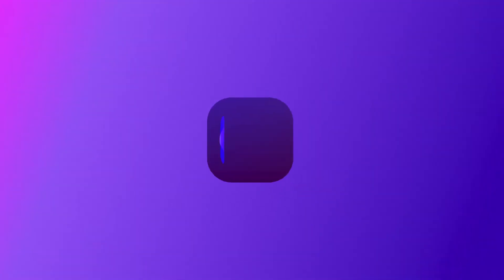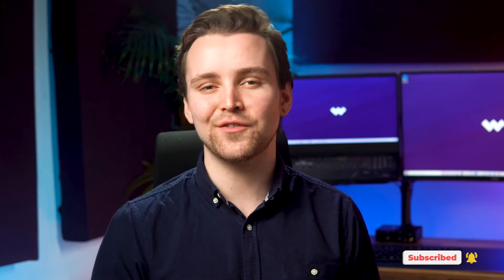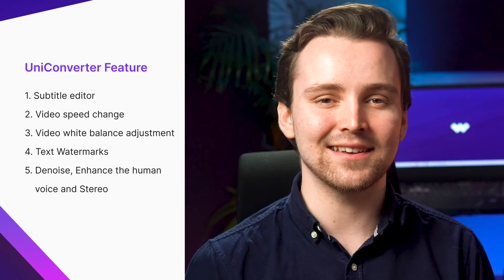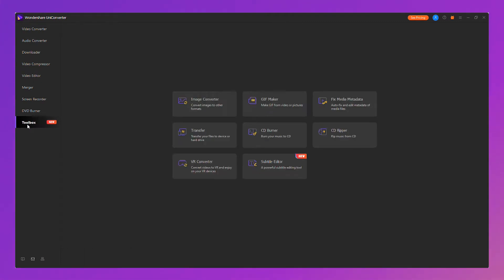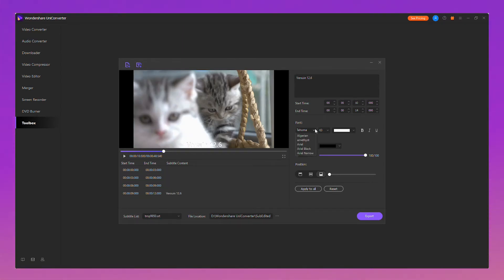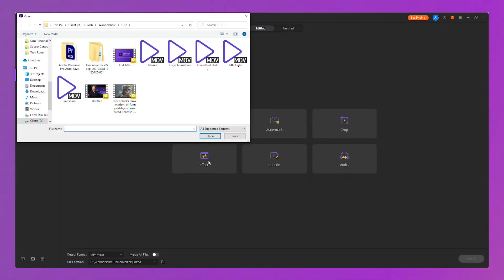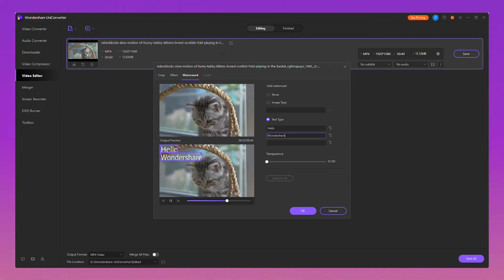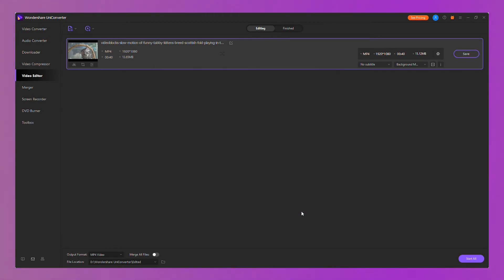What are The New Features of Wondershare UniConverter ?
In this video, Show you the new features of UniConverter 12.6.

UniConverter was released the 12.6.0 version. We brings more useful video editing tools including multiple voice enhancements, Denoise, Stereo, video speed changes, a new subtitle editor

🚀 WHAT WE'LL COVER:

00:00 Intro
00:28 list of the new features
00:43 New Subtitle editor
01:33 video speed change, white balance & Text watermarks
01:50 Advanced Audio (Denoise, Enhance human voice, Stereo)

Have fun! :)

You can use UniConverter to convert and compress more than 1000+ formats, record video, crop, trim, add effect to video, and add subtitles, convert image,  create gif, burn dvd and more.

Thank you for watch
Wondershare UniConverter